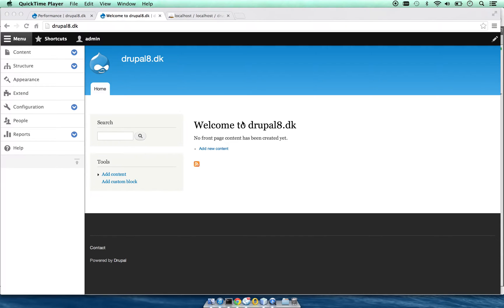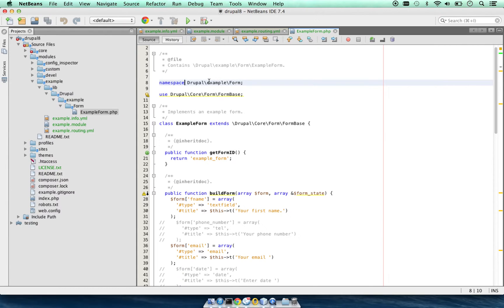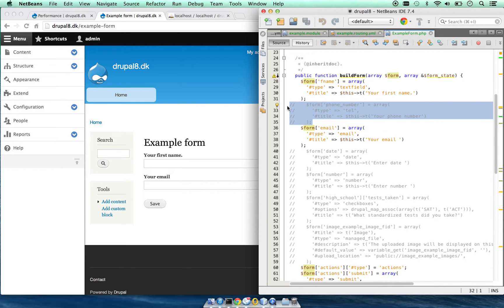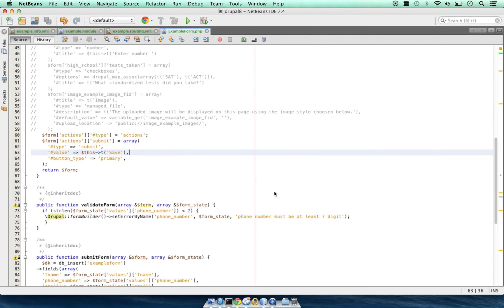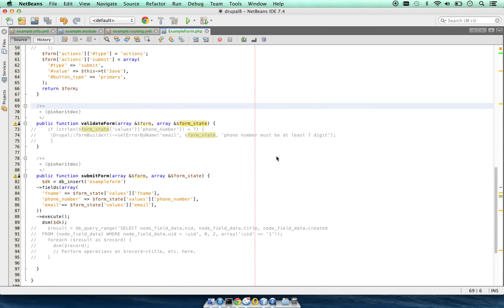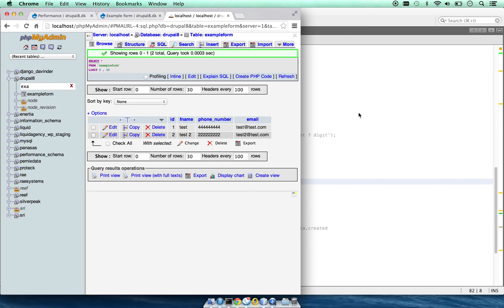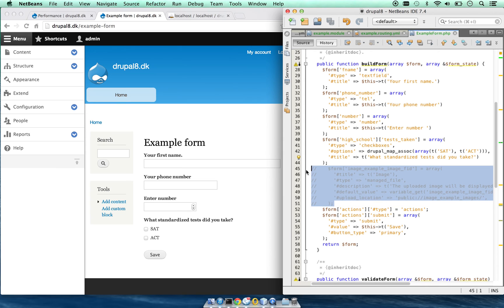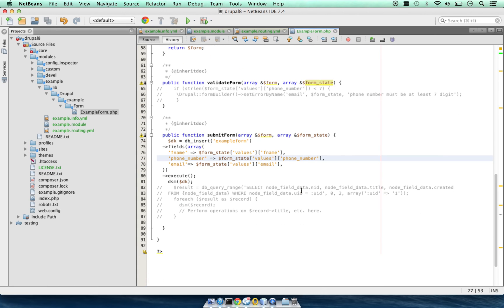Drupal 8 form api example.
Drupal 8 (alpha) form api example